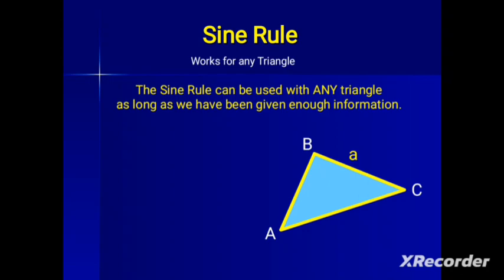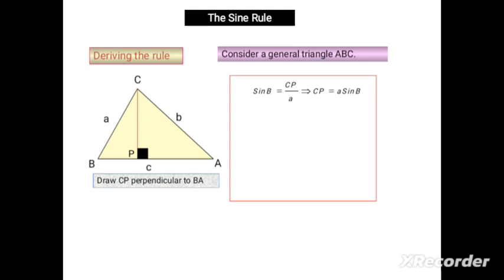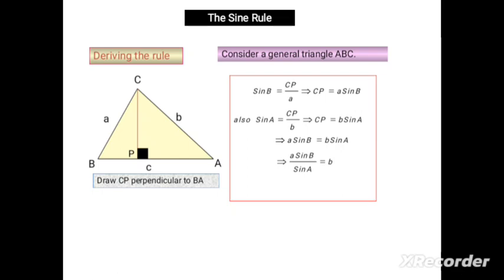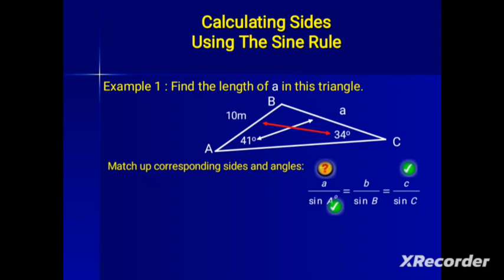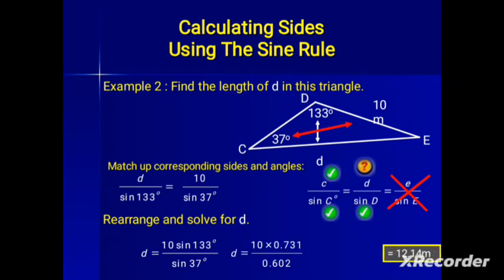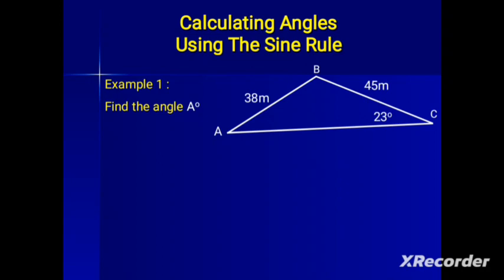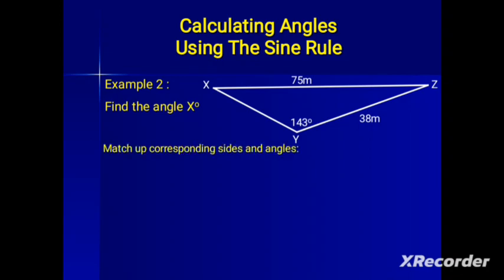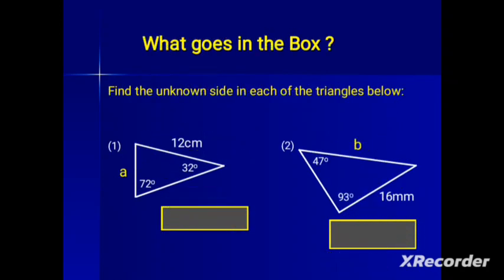𝐓𝐇𝐄 𝐒𝐈𝐍𝐄 𝐑𝐔𝐋𝐄 | 𝐒𝐎𝐋𝐔𝐓𝐈𝐎𝐍𝐒 𝐎𝐅 𝐀 𝐓𝐑𝐈𝐀𝐍𝐆𝐋𝐄.